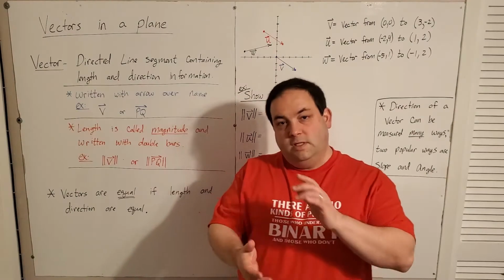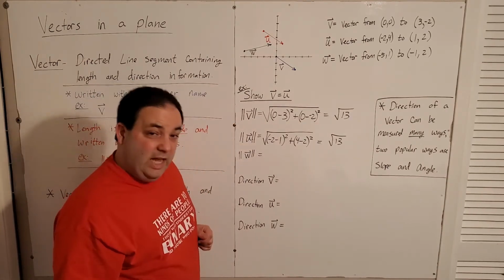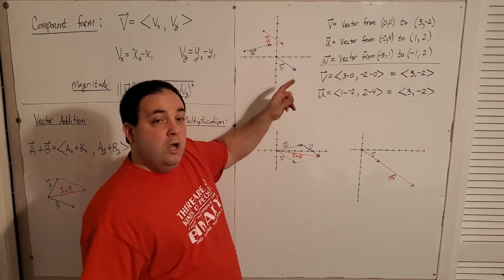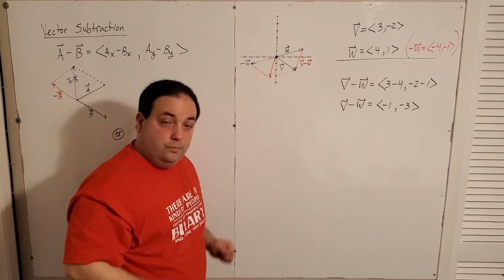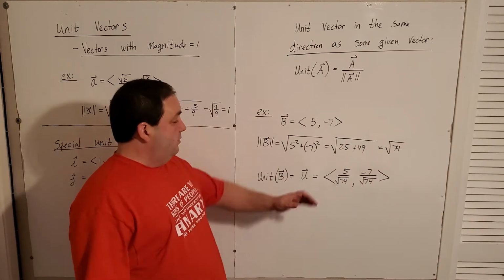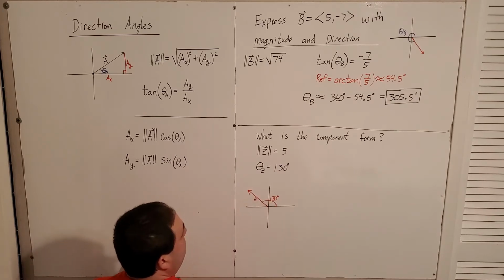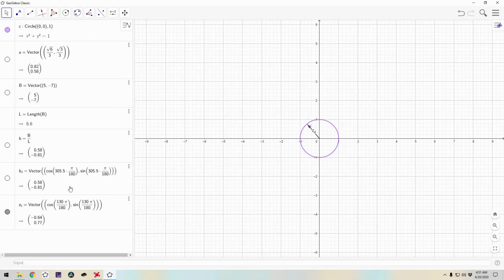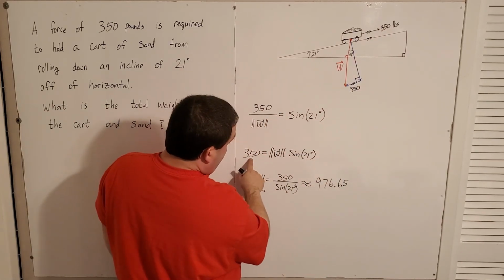Trigonometry -- Vectors in a Plane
Introduction, operations, properties, and examples of vectors in two dimensions.